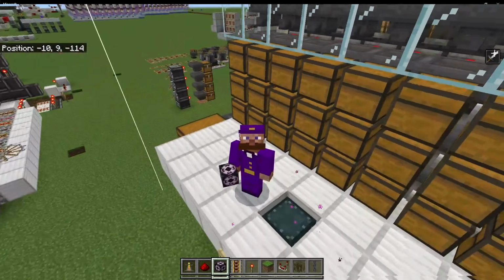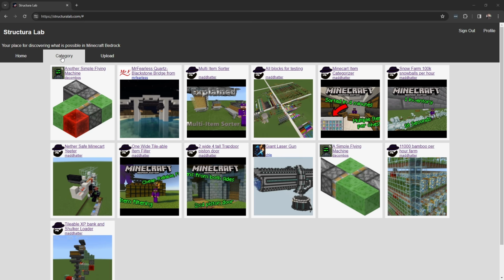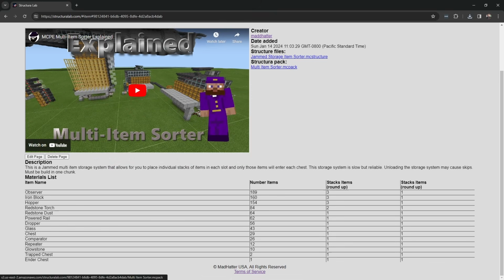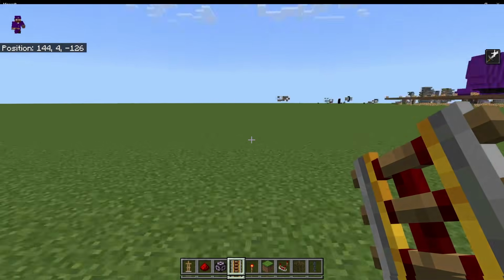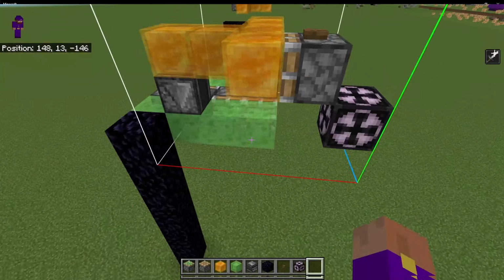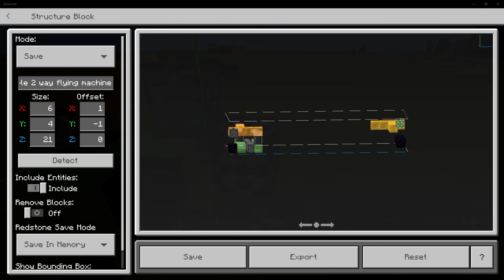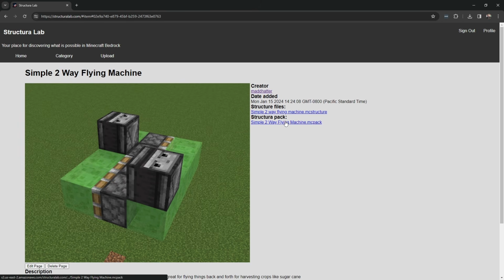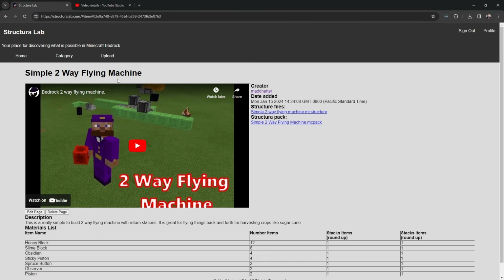Announcing Structura Lab, A place to find Minecraft Bedrock Builds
Structura is a build templating tool for minecraft bedrock edition. Structura lab is a tool for making packs, finding packs, downloading packs and sharing packs. It is open for you to join and it is open for you to download files. The more people who see the website... the more stuff that will be uploaded, the more we can all use my favorite tool.

Chapters:
00:00 Intro
00:37 What is Structura
01:35 What is Structura Lab
04:04 Making a mcstructure file
07:21 Uploading the file
08:54 Adding a Youtube Embed
09:13 Selecting a Category
10:03 How you can help me out